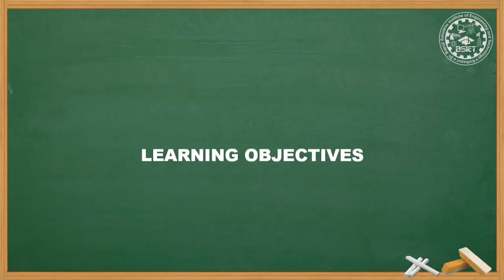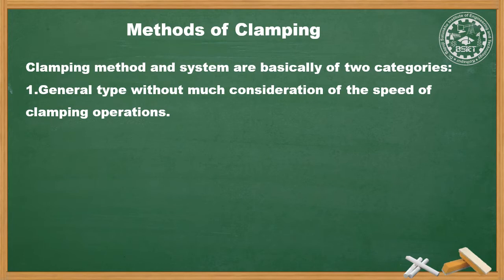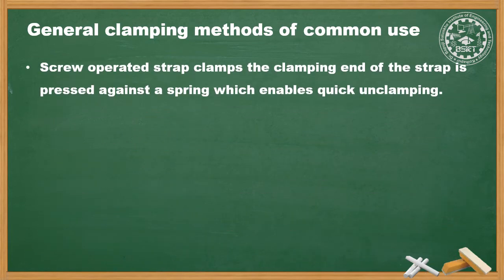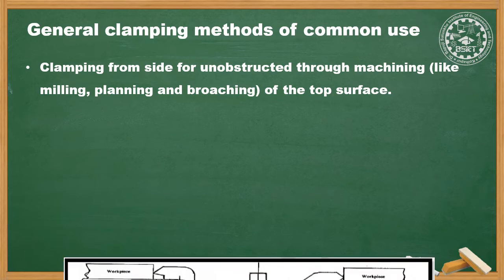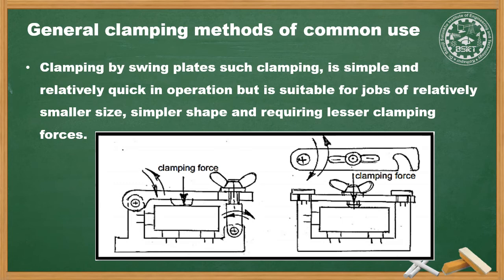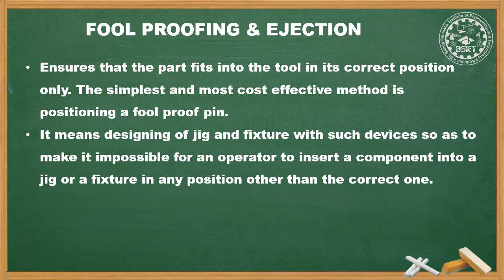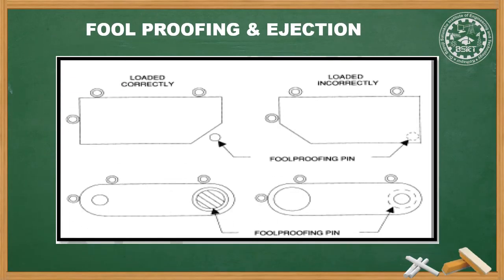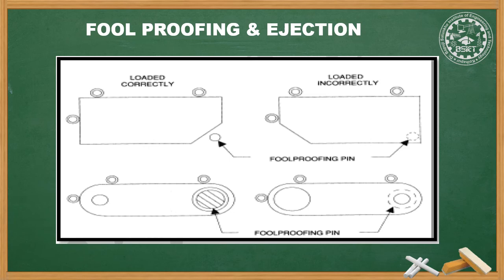22565_TE|N_U03_L04